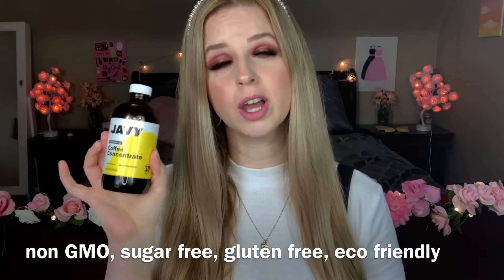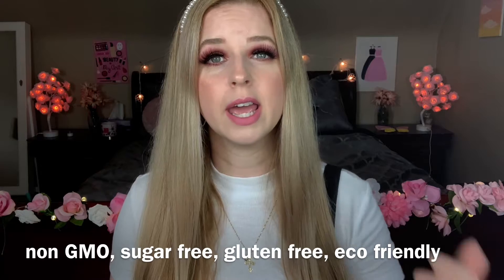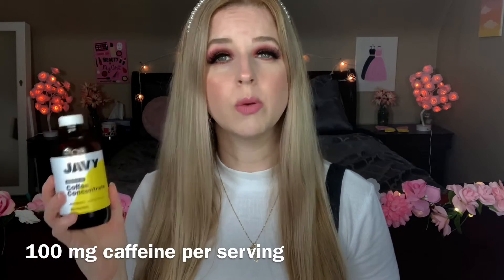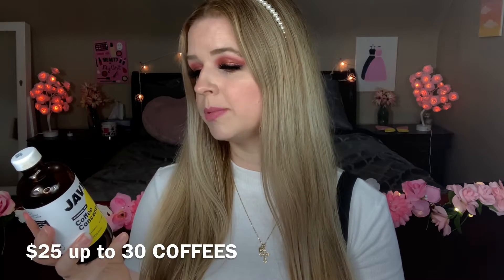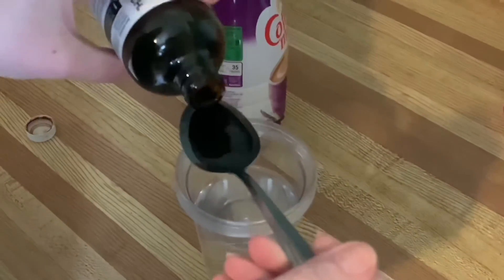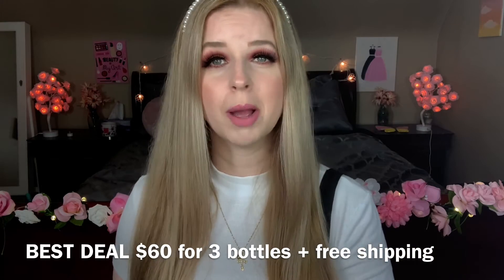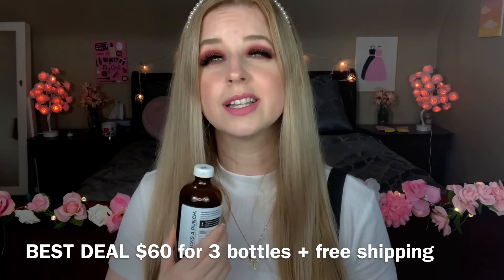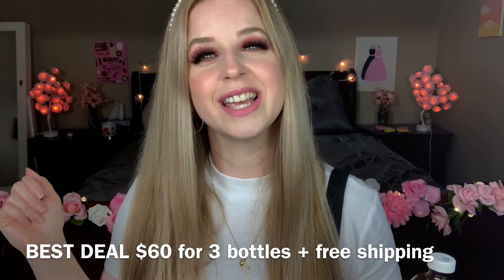The best coffee I’ve tried JAVY COFFEE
Hey beauties today’s video is for the coffee lovers. I was asked to try out this Javy coffee. It’s a coffee concentrate with 100 mg of caffeine per serving. Non gmo, eco friendly, sugar free and gluten free. The taste is smooth and delicious. It’s so quick and easy to use.  Just add a teaspoon or two (depending on the strength you prefer, one teaspoon is great for me) into a cup of hot or cold water, add your favourite creamer or milk and your ready to drink. For the low cost of $25 per bottle for up to 30 coffees. Which is cheaper then any brand I’ve tried. Javy coffee is like a freshly brewed cup of coffee or a iced coffee from any good coffee shop. My daughter and I are obsessed. If you want to try it out for yourself here’s the link